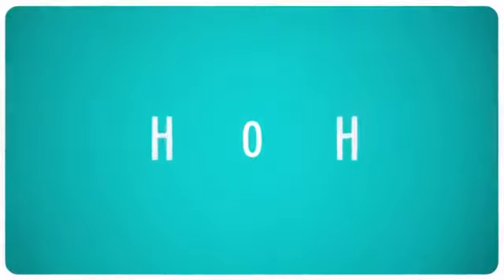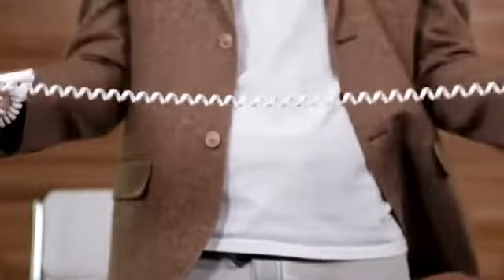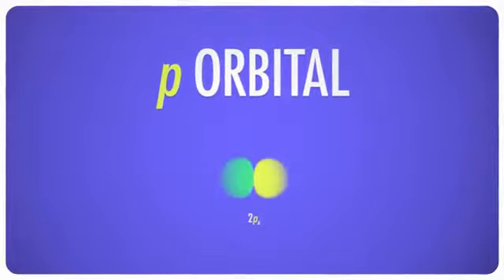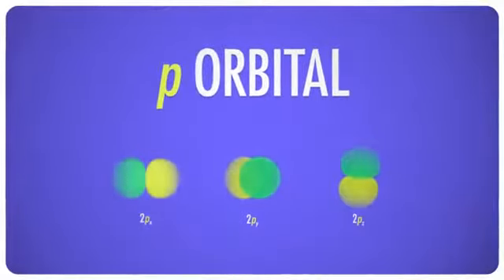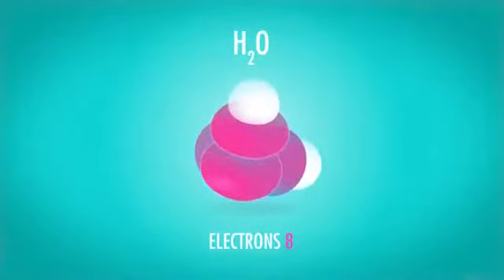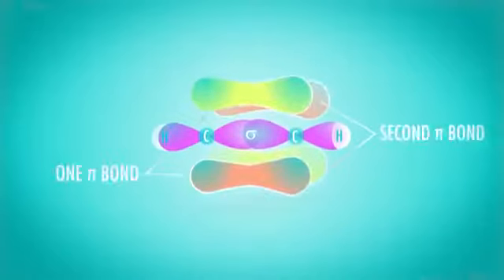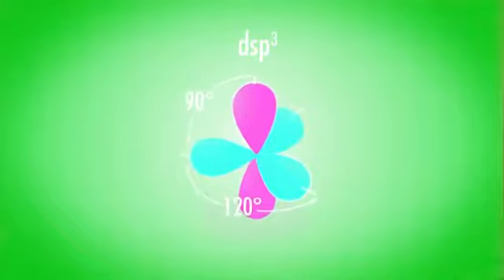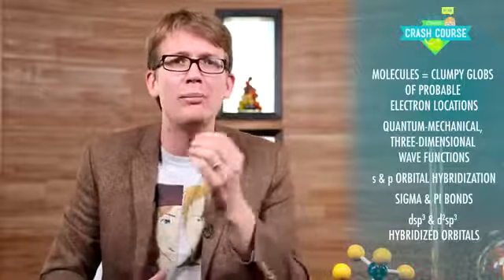Orbitals_ Crash Course Chemistry #25.webm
Also, if you can afford to pay a little every.

PLEASE WATCH WITH ANNOTATIONS ON! SOME INACCURACIES IN GRAPHICS ARE NOTED AND CORRECTED IN ANNOTATIONS. THANKS! *** Molecules come in infinite varieties, so in order to help the complicated.

Opposites.webm.

YouTube is an American video-sharing website headquartered in San Bruno, California, United States. The service was created by three former PayPal employees in  2005. In  2006,.